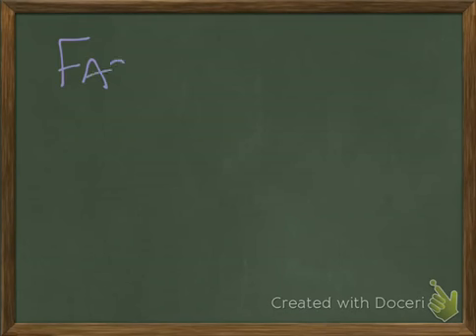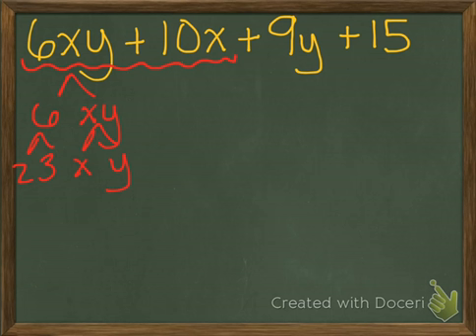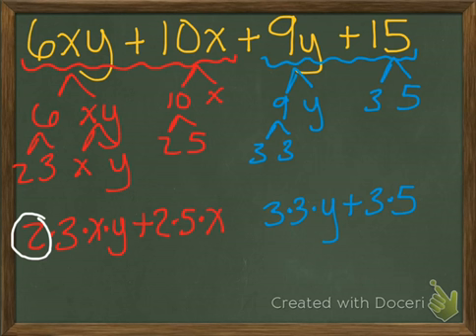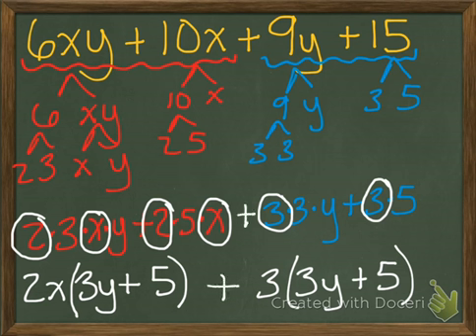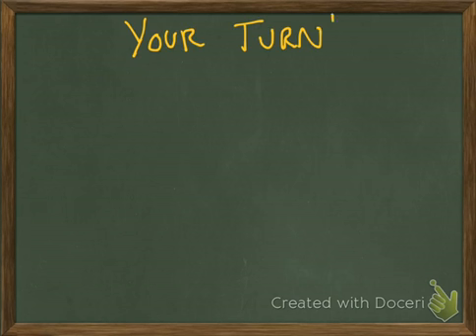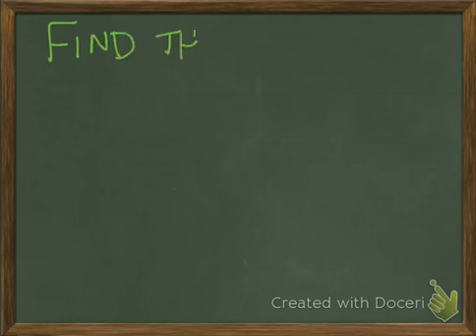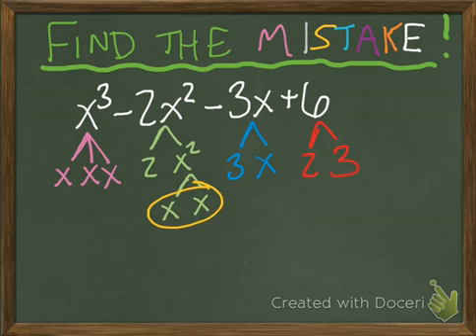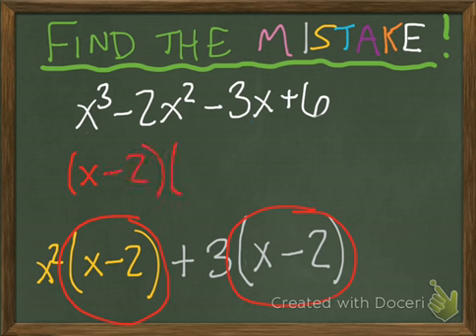Intermediate Algebra VIDEO 3: Factoring by Grouping